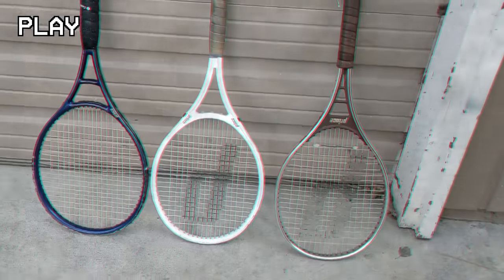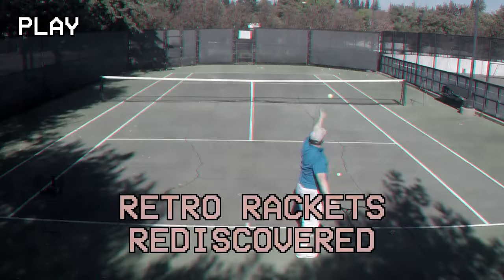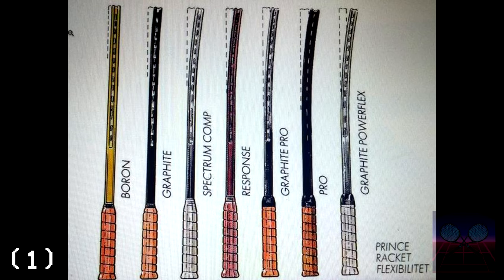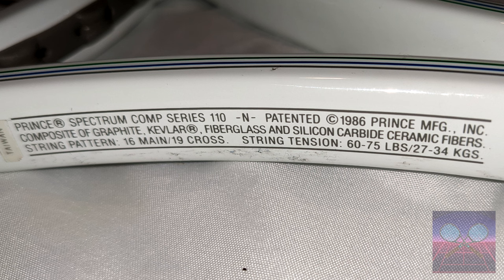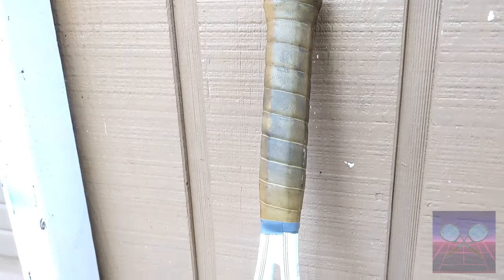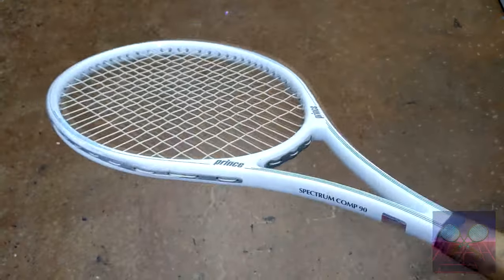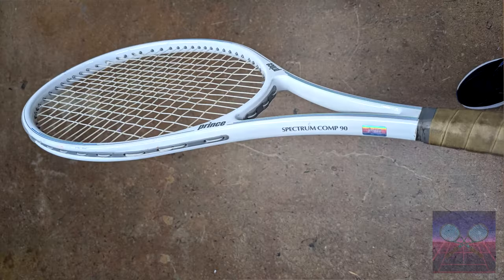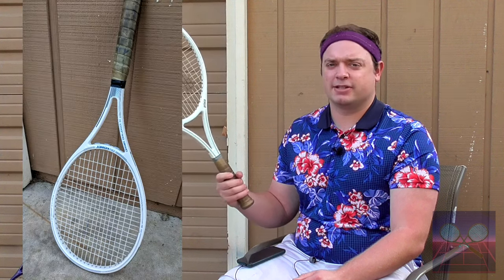Prince Spectrum Comp 110 | Vintage Graphite Tennis Racket Review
Reviewing and taking some practice hits with the Prince Spectrum Comp 110 from 1985

My Gear:
Tennis Bag